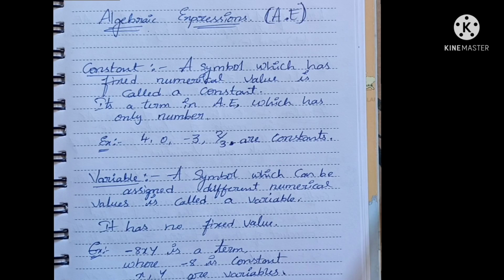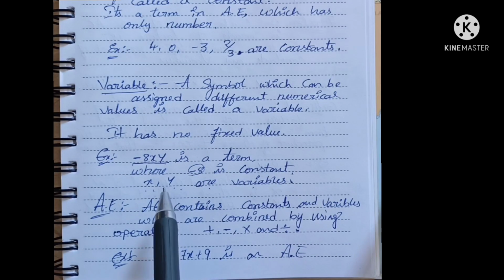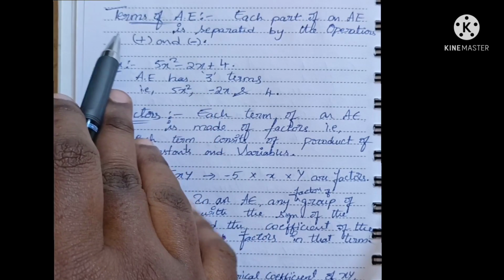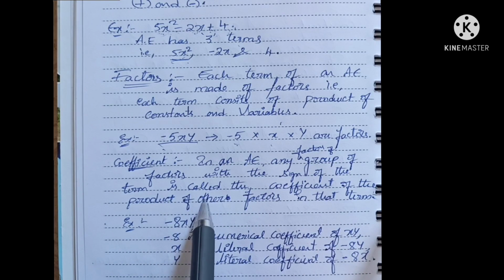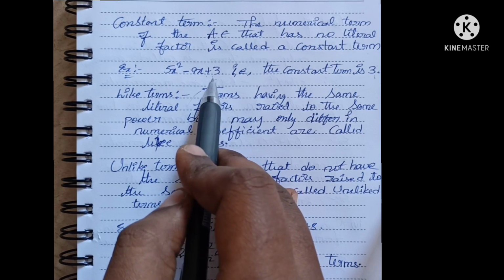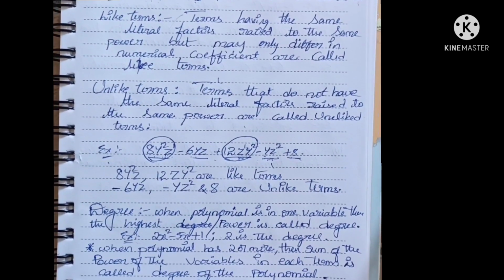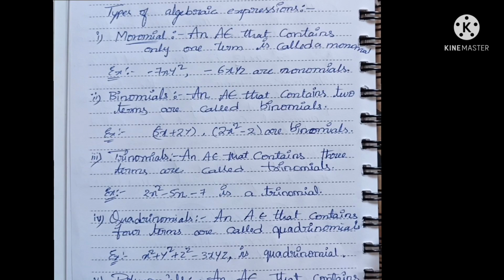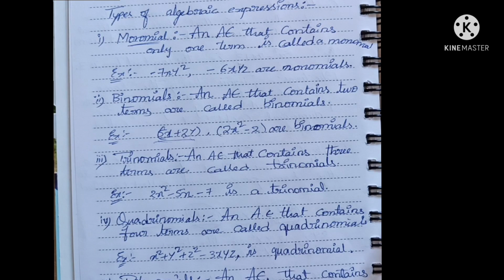Algebraic expressions chapter introduction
Algebraic expressions chapter introduction with detailed definations and examples notes.